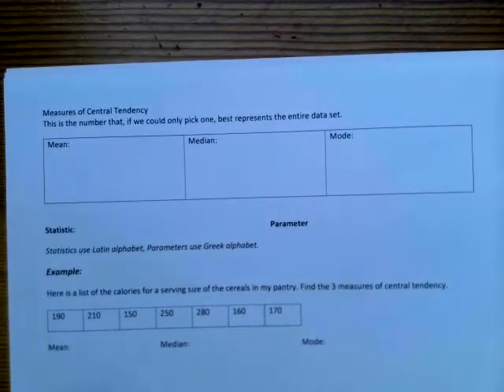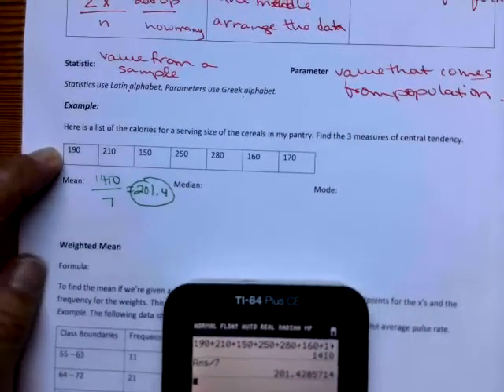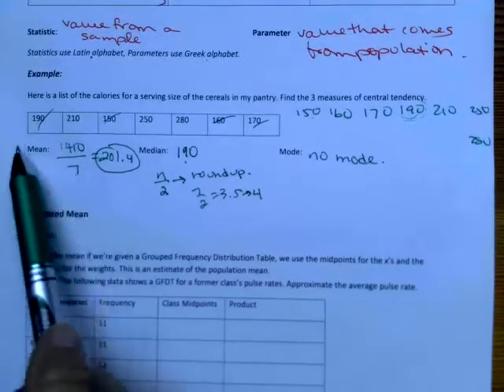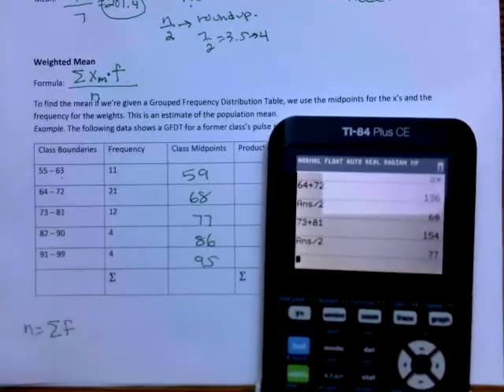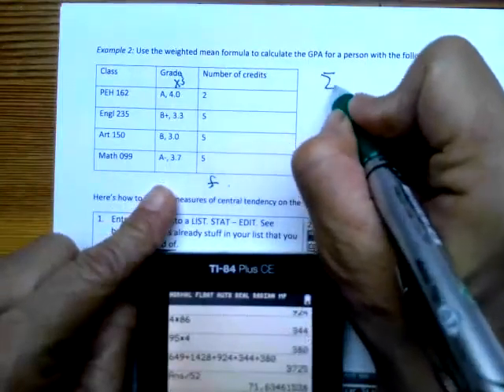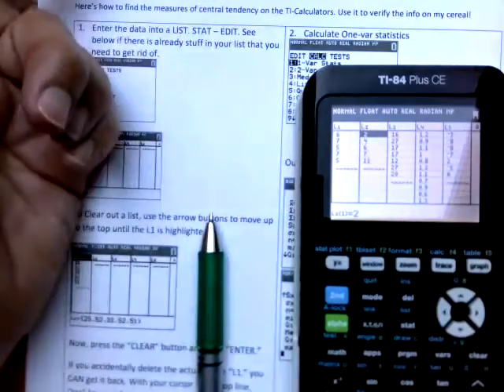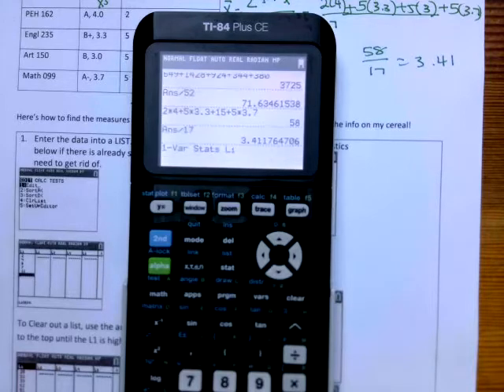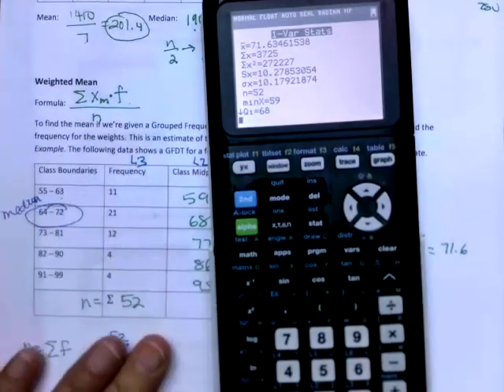Measures of Central Tendency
Here I show you how to calculate mean, median and mode for a small data set by hand and on a TI-84 graphing calculator. I also show you how to compute your GPA and a weighted mean from a Grouped Frequency Table by hand and with the calculator.